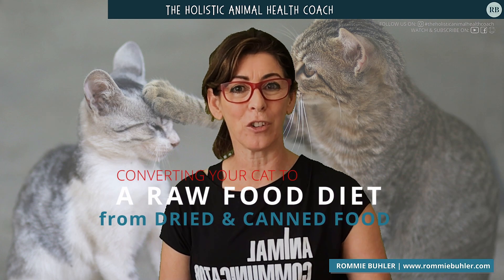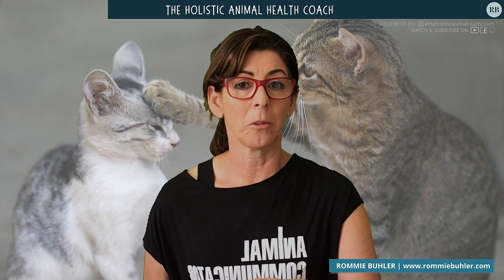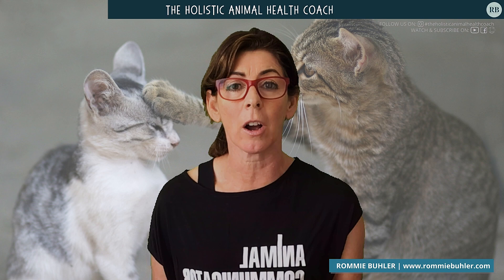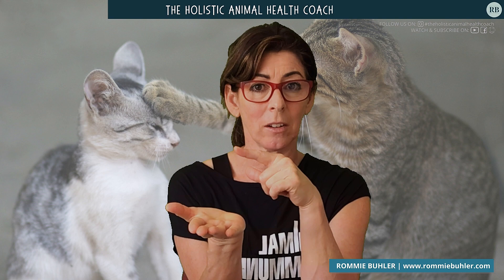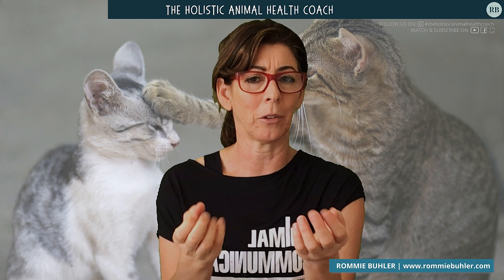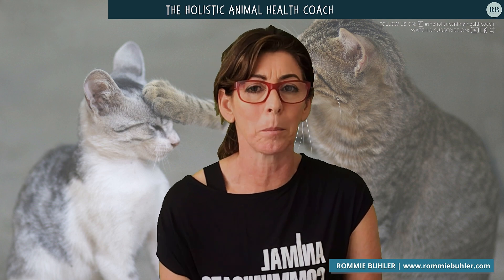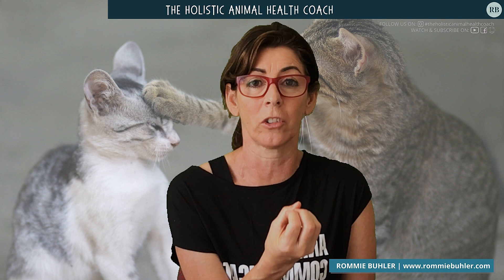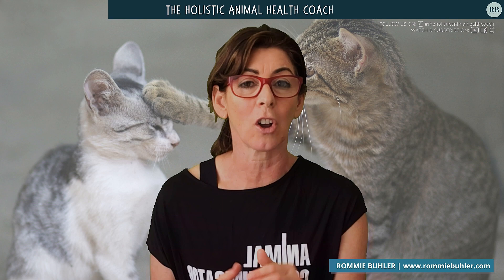HOW TO TRANSITION YOUR CAT TO A RAW FOOD DIET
TRANSITIONING YOUR CAT TO NEW FOOD IS NOT EASY!
With patience, however, it is doable. I have had cats my entire life and in my less educated cat caring life, I had 3 die from kidney disease. I know this is from eating dried food. I am on a mission to care for my current and future cats the best possible way and first stop is nutrition. They are obligate carnivores, they eat meat and we need to replicate as best as possible what they would eat in the wild. A raw food cat diet is the next best thing and I want to share with you how I converted my cat from a mix of canned food, chicken wings and raw chicken to full raw food which includes meat, bone and organs. Dee-licious!!! I want her to live into her 30s (which is very possible) healthy and happy and nutrition is one key component to doing that.